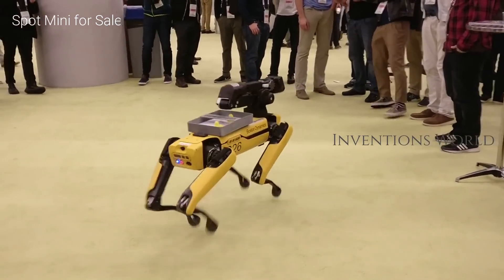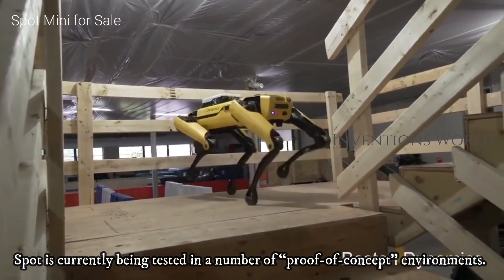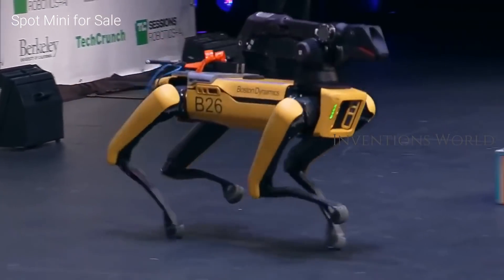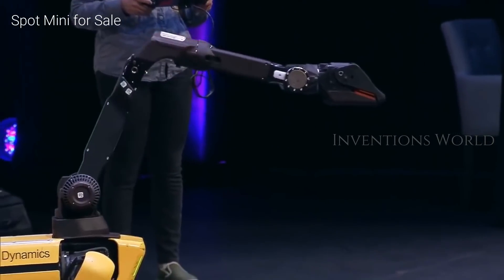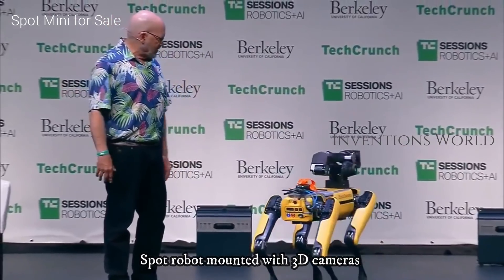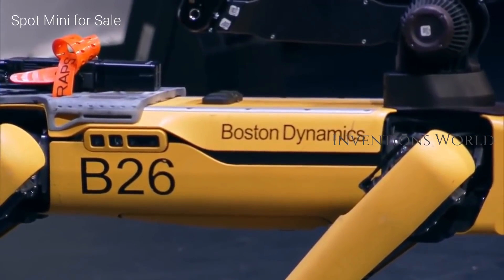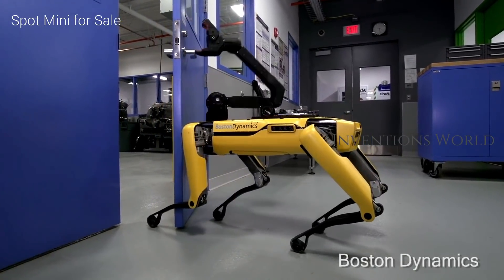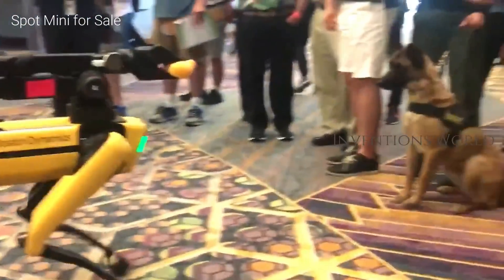Boston Dynamics Prepares To Launch Its First Commercial Robot Dog : SpotMini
Spot the robot will go on sale later this year. Marc Raibert shows off a close-to-production Spot Mini.

Boston Dynamics’ lifelike robots have been delighting and terrifying the internet in equal measure for years, but the company has a much bigger milestone ahead: its first ever commercial product — a quadrupedal robot named Spot — is nearly ready to go on sale.

Spot is currently being tested in a number of “proof-of-concept” environments, Boston Dynamics’ CEO Marc Raibert told, including package delivery and surveying work. And although there’s no firm launch date for the commercial version of Spot, it should be available within months, said Raibert, and certainly before the end of the year.

Spot robot mounted with 3D cameras can map environments like construction sites, identifying hazards and work progress. When equipped with a robot arm, it has even greater flexibility, able to open doors and manipulate objects.

Spot with a robot arm used it to pick up items, including a cuddly toy that was then offered to a flesh-and-blood police dog. The dog was unimpressed with the robot, but happy, at least, to receive the toy.